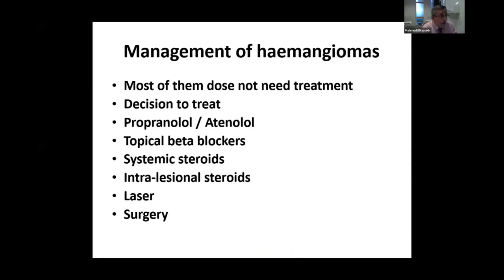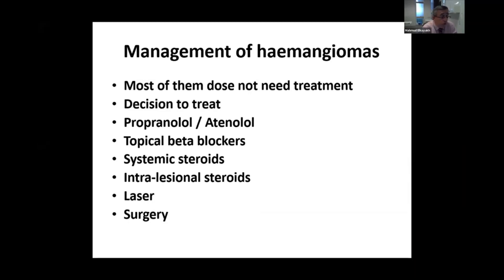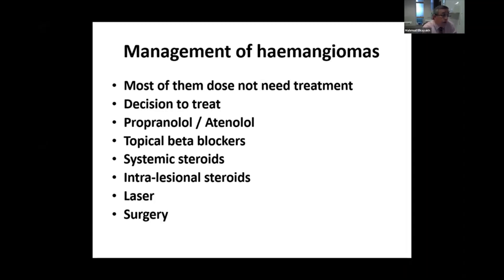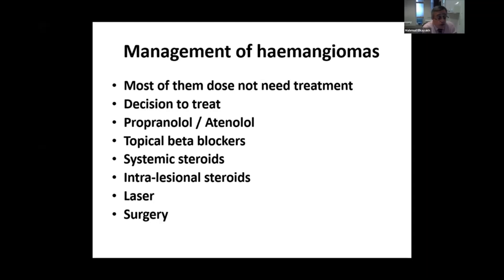Strawberry hemangioma l Approach to treatment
of Sussex, UK discusses approach to treatment of hemangioma.